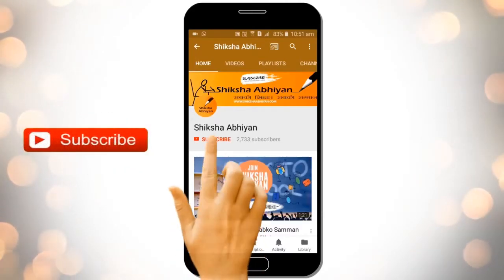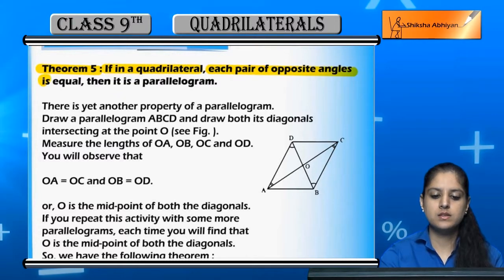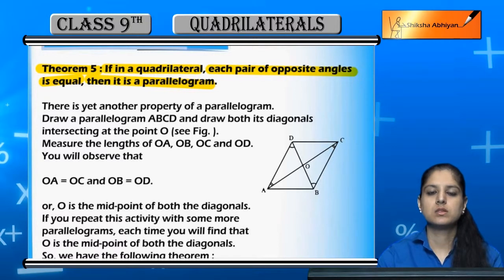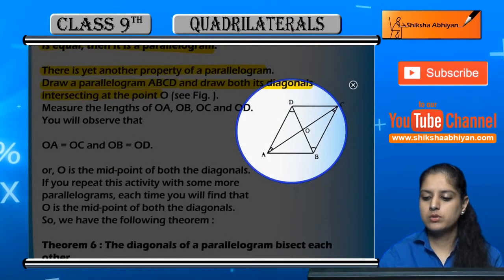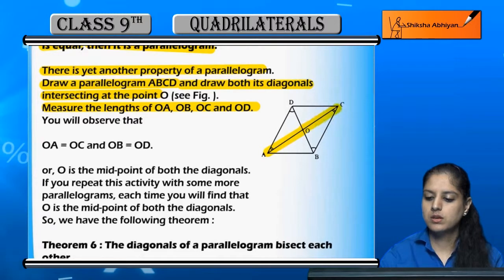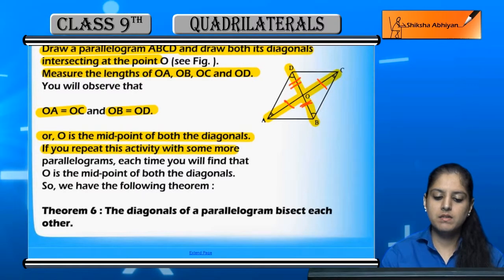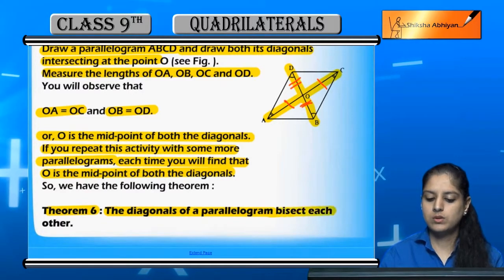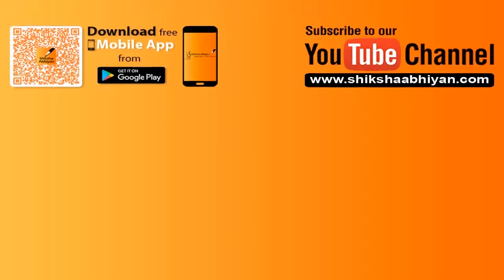If in a quadrilateral, each pair of opposite angles is equal, then it is a parallelogram